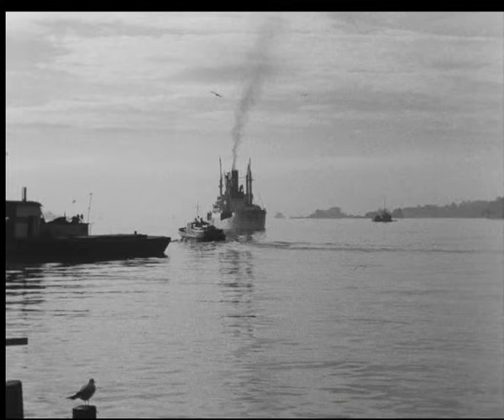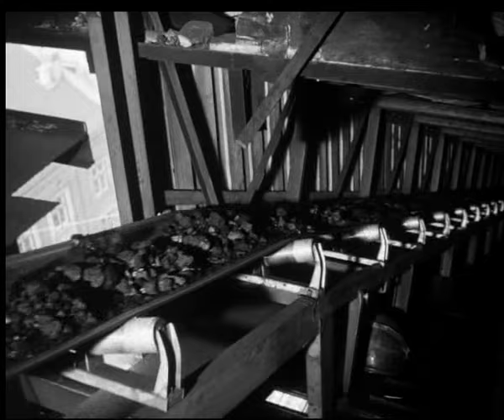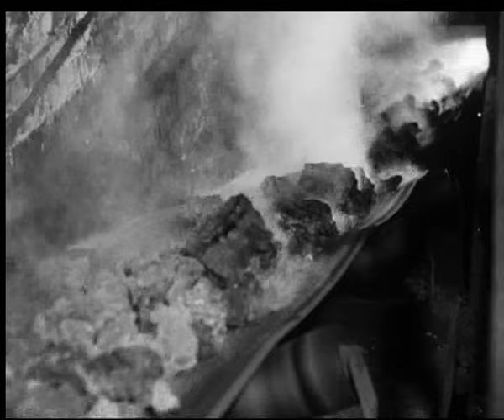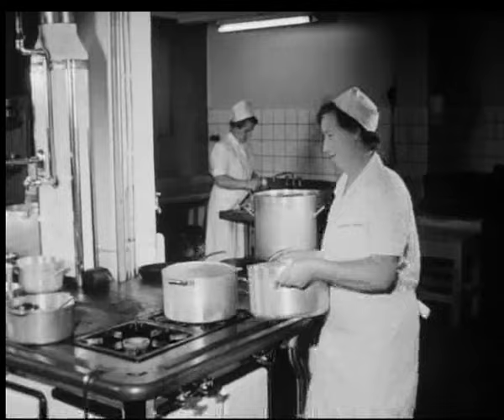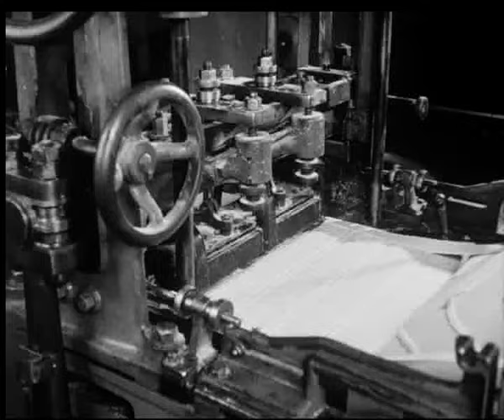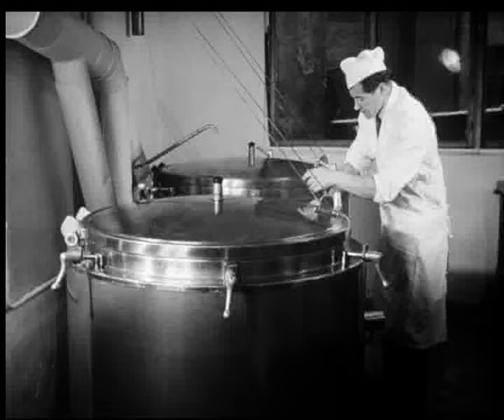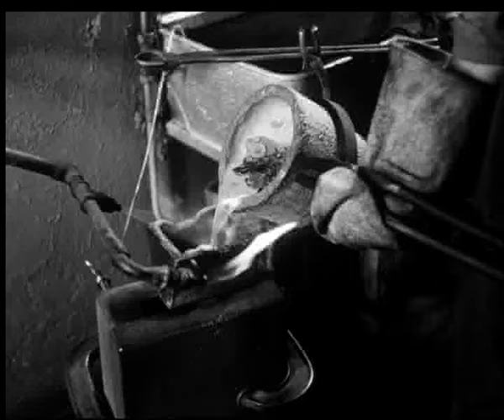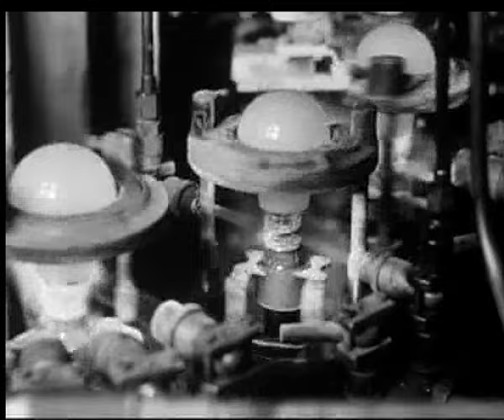Gass har fremtiden for seg- Oslo gassverk, 1956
På midten av 1950-tallet importerte Oslo årlig 27.000 tonn kull, som ble omdannet til koks, gass og tjære. Denne produksjonen foregikk på Oslo gassverk på Ankertoget. Gassen ble brukt både i private husholdninger og av næringslivet.

Regi: Walter Fyrst
Produsert for Oslo kinematografer

Filmen ble digitalisert som del av et samarbeidsprosjekt mellom Oslo byarkiv og NFI/Filmarkivet Nasjonalbiblioteket